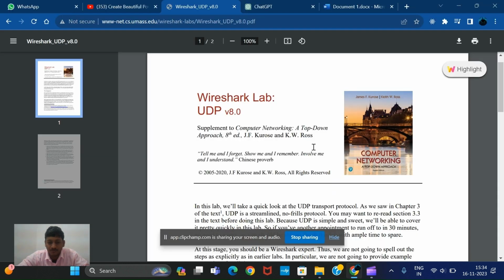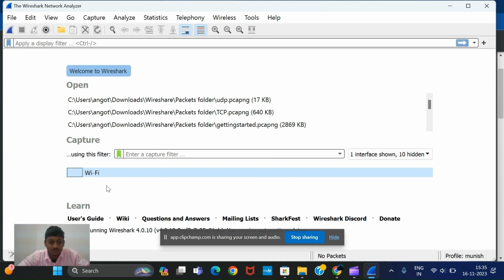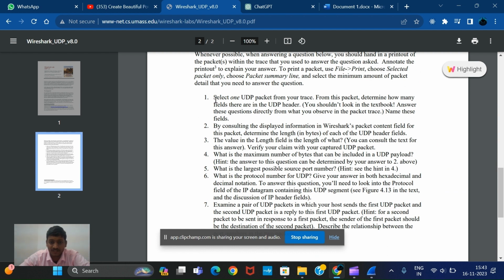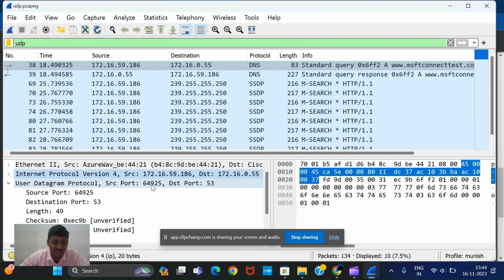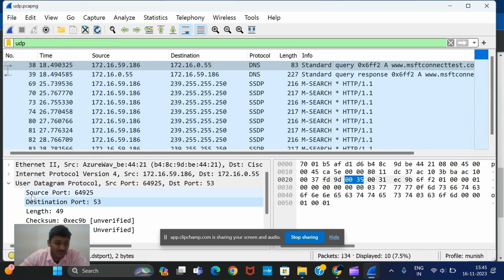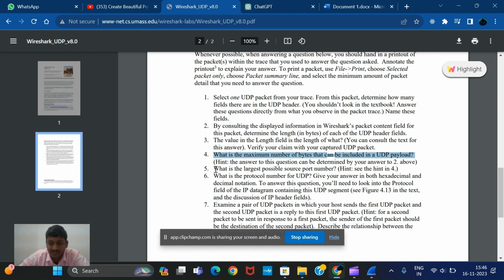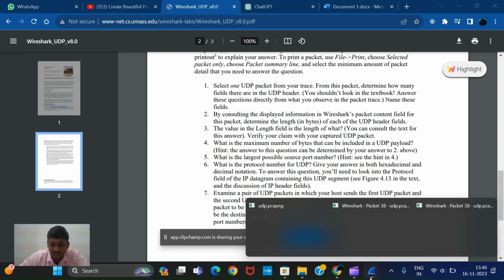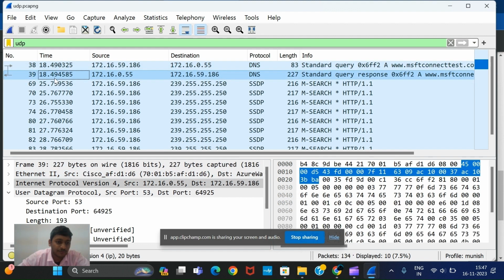UDP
Wireshark Lab Tutorials: Mastering Network Analysis

Welcome to [TECH BOY CHANNEL]! In this series of Wireshark Lab Tutorials, we dive deep into the world of network analysis and packet sniffing using the powerful tool, Wireshark. Whether you're a beginner looking to understand the basics or an experienced user aiming to enhance your skills, this tutorial series has something for everyone.

🎓 What You'll Learn:

1️⃣ Introduction to Wireshark: Explore the fundamentals of Wireshark, including installation and basic setup.

2️⃣ Capturing Packets: Learn how to capture and analyze network traffic to gain insights into data transmission.

3️⃣ Filtering Techniques: Master the art of filtering packets to focus on specific protocols, IP addresses, and more.

4️⃣ Protocol Analysis: Dive into dissecting common network protocols such as TCP, UDP, HTTP, and DNS.

5️⃣ Advanced Features: Uncover the advanced features of Wireshark, including statistical analysis and expert info.

6️⃣ Troubleshooting Network Issues: Discover how Wireshark can be your go-to tool for identifying and resolving network problems.